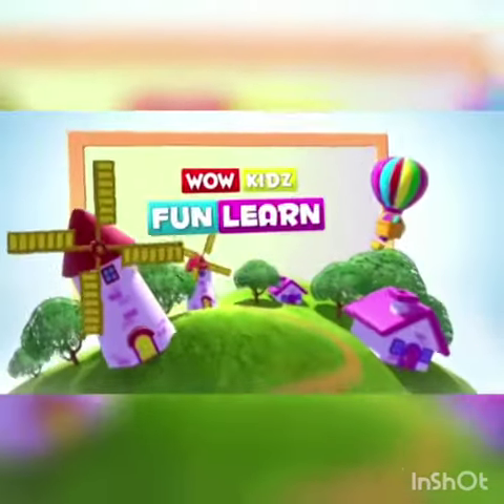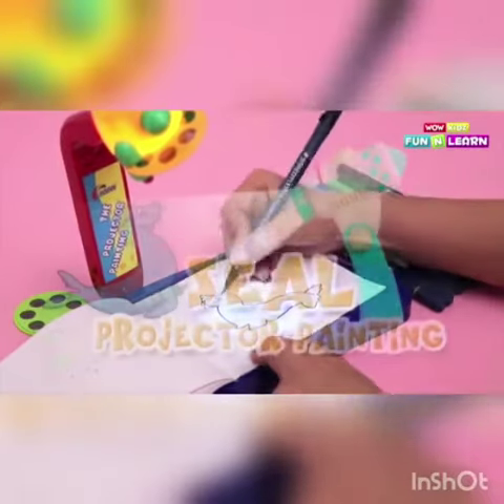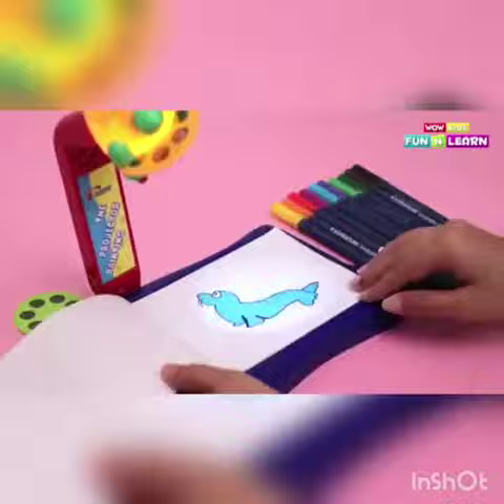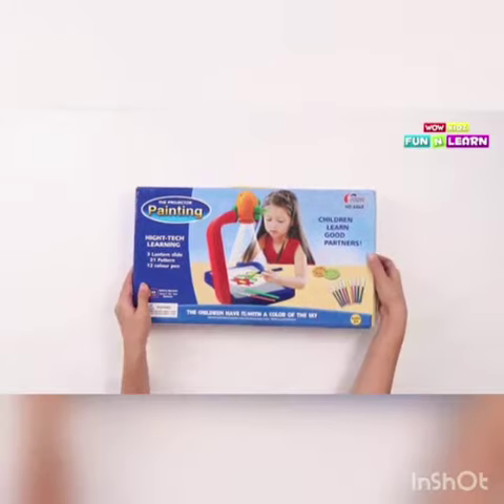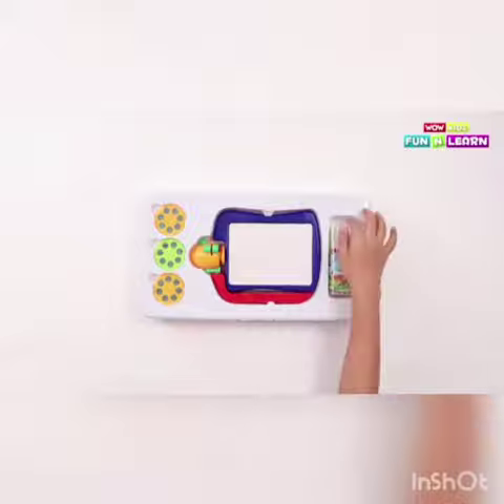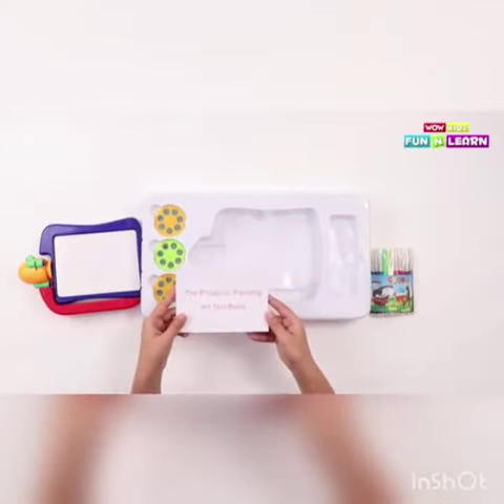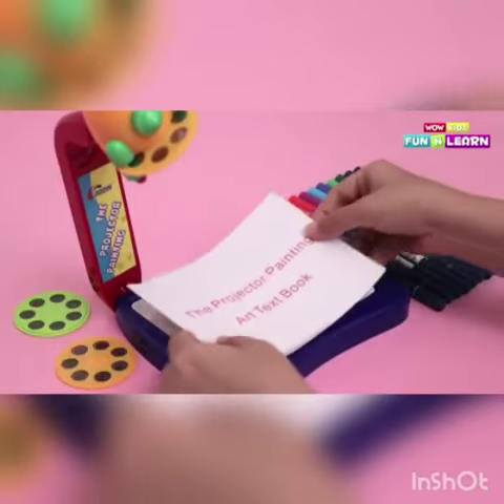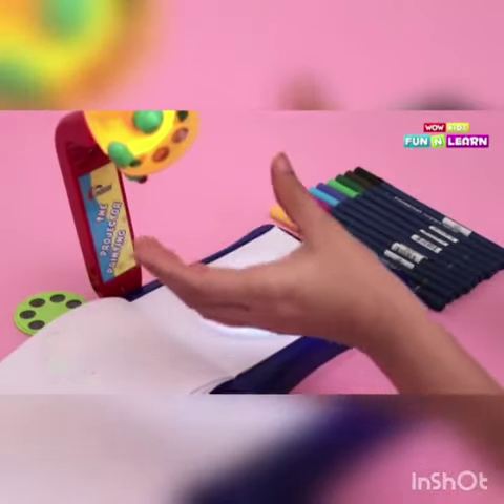Projector Painting Activity Toy Learning Kit With Changeable Slides And 21 Shades Paper Book 2150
Highlights:
Material Type(s): ‎Plastic
Color: ‎Multicolor
Product Dimensions: ‎42.4 x 24.8 x 7 cm;
Recommended age: ‎36 months - 15 years
Item Weight: 458 g
Origin: China

Description:
Kids Toys The Projector Painting, This set enables your child to express themselves artistically.
Pick images that provided on slides, turn the projector on and trace the lines.
This set is great for pencil control.
The projector folds flat for easy storage.
Tracing & Drawing Projector Painting Set By Little Treasures Learning Kit Includes A Table Lamp, Projection And Painting With 3 Lantern Slides, 21 Patterns And 12 Water Pen Markers
Kids as we all know are always on the verge of having a fun time and what can be a better option than learning something new in a completely different way.
It is educational and very enticing for kids of all ages.
Make play time fun with this cute Educational projector.
This will help and encourage children to learn draw.
Includes A Table Lamp, Projection And Painting With 3 Lantern Slides, 21 Patterns And 12 Pen Markers